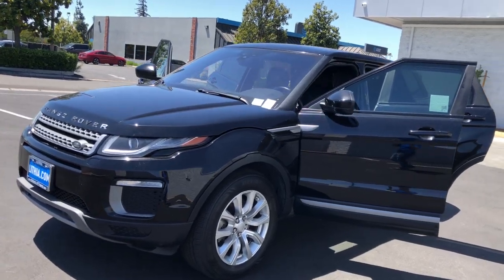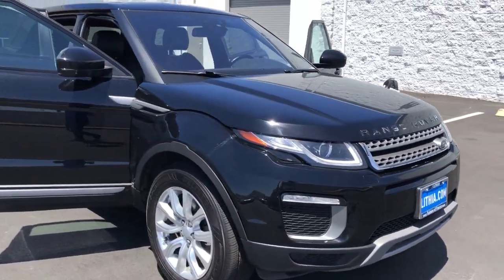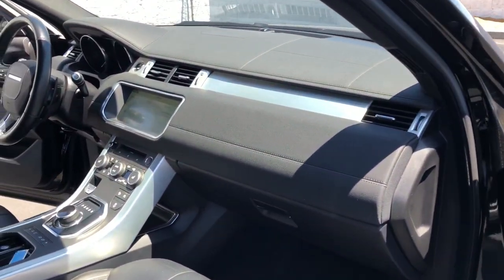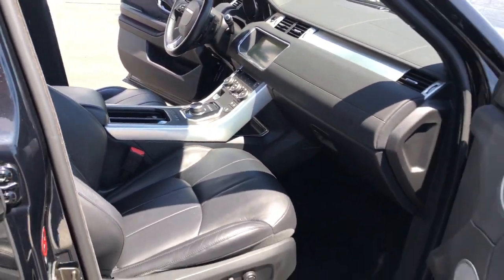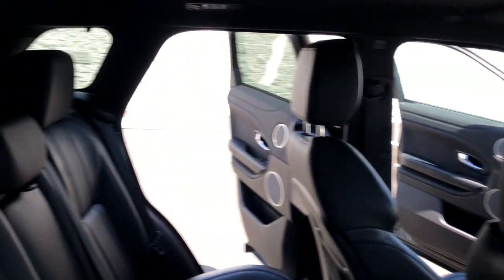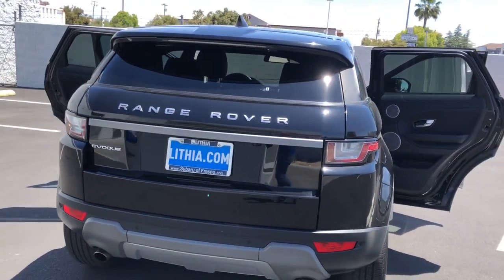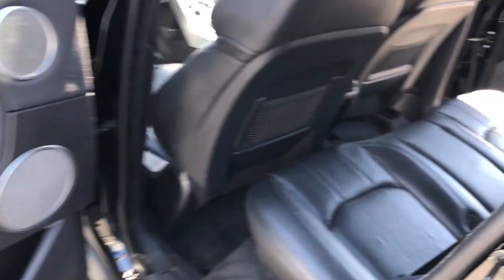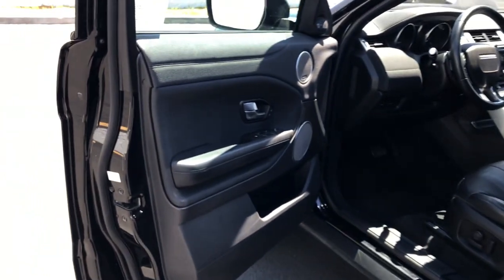2017 Land Rover Range_Rover_Evoque Fresno, Bakersfield, Stockton, Sacramento, Central CA HH199643P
2017 Land Rover Range_Rover_Evoque
2017 Land Rover Range_Rover_Evoque 5 Door SE - Stock#: HH199643P - VIN#: SALVP2BG7HH199643

ONLY 60023 Miles! SE trim. FUEL EFFICIENT 29 MPG Hwy/21 MPG City! Leather Interior Navigation 4x4 Back-Up Camera Aluminum Wheels Turbo Charged. AND MORE! KEY FEATURES INCLUDE: Leather Seats Navigation Back-Up Camera Rear Spoiler MP3 Player 4x4 Onboard Communications System Aluminum Wheels Keyless Entry Privacy Glass. VEHICLE REVIEWS: Edmunds.com explains Its all-wheel-drive system makes it supremely capable when the road surface is slippery and the Land Rovers clever Terrain Response configures the system for a wide variety of conditions from ice and snow to gravel and mud.. Great Gas Mileage: 29 MPG Hwy. Fuel economy calculations based on original manufacturer data for trim engine configuration. Please confirm the accuracy of the included equipment by calling us prior to purchase.